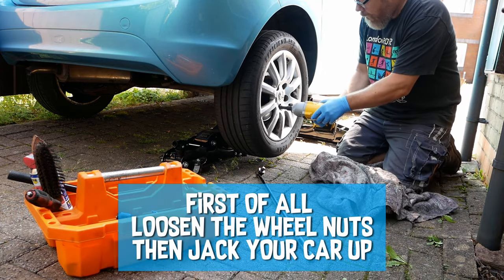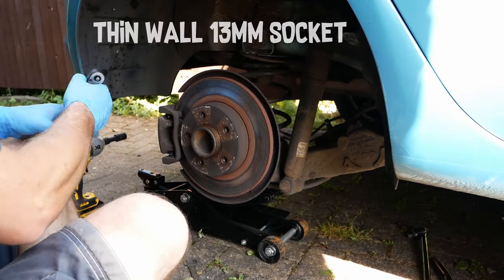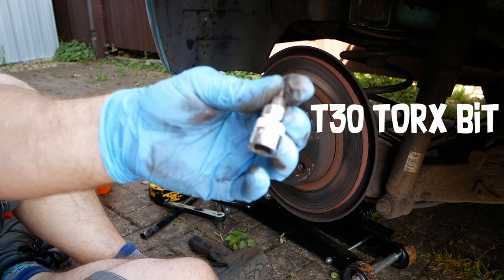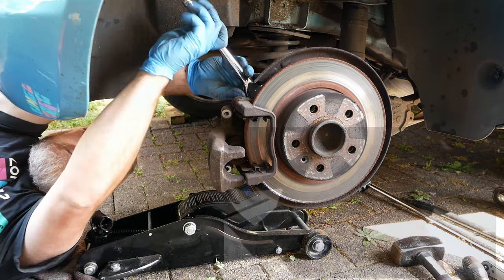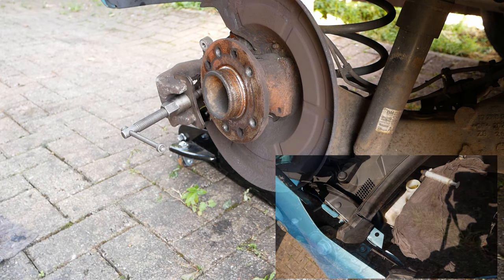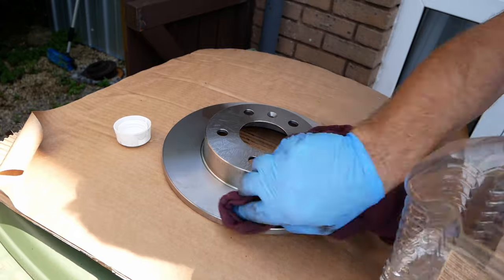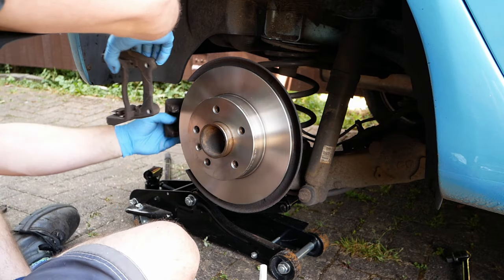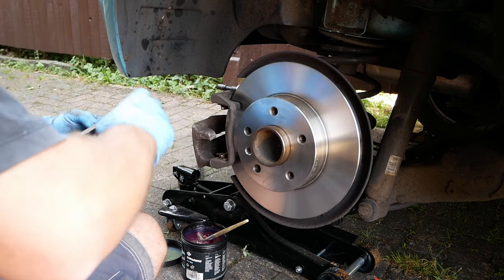VAUXHALL MERIVA B REAR BRAKE PADS REAR BRAKE DISCS please read description below.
VAUXHALL MERIVA B REAR BRAKE PADS REAR BRAKE DISCS

Rear brakes pads renewed
Rear brake discs renewed
Someone has pointed out that there is a service mode for the electric handbrake.

Put the rear brake calipers into "service mode"

Put the gear into Neutral or P.
Turn ignition on with engine off.
Press brake pedal a few times until servo vacuum is empty.
Press the brake pedal and the Park Brake switch down until the orange service lamp flashes.
Keep brake pedal depressed
Release and re-press the Park Brake switch for approx. 5 secs until the orange service light goes off.
Release the Park Brake switch and brake pedal simultaneously, the orange service lamp begins to flash and the Park brake motor should fully release.
You should hear a noise as it happens.

The rear calipers should now be in service mode allowing the pads to be replaced.

Turn-Off "service mode"

Pull the Park Brake switch and press the brake pedal simultaneously until the orange service light goes off and the rear caliper drives out.

DeWalt impact wrench used
Dewalt DCF899HN-XJ Cordless Brushless High Torque Impact Wrench, 18 V, Yellow/Black